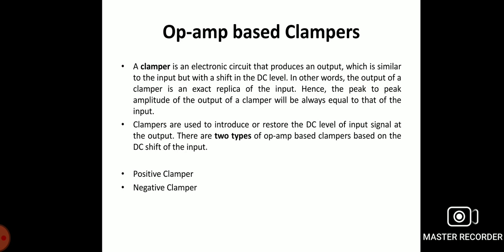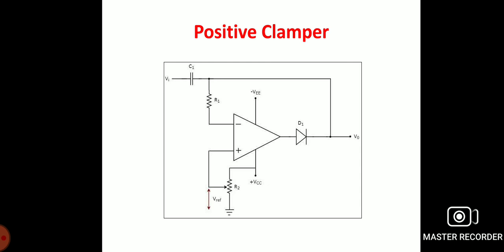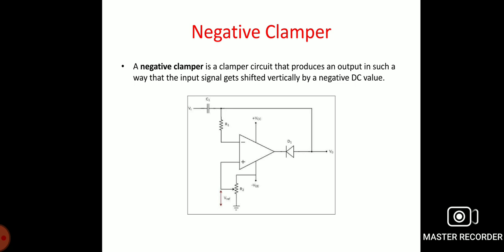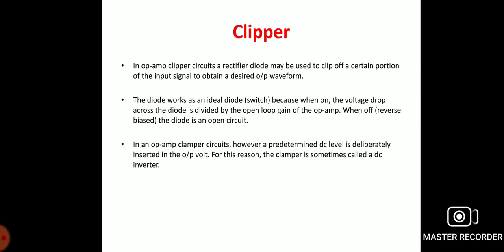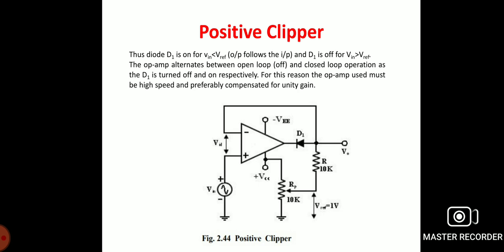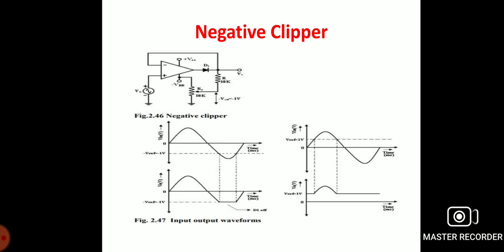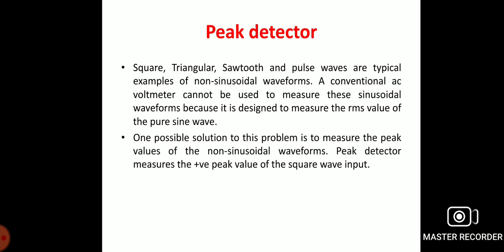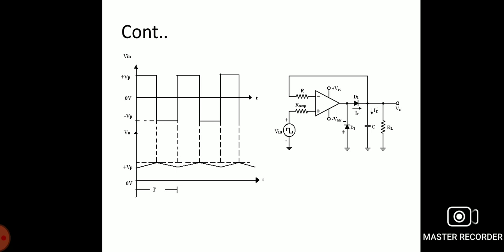EE8451/LICA/Unit-3/Clipper&clamper and peak detector/MAMSE